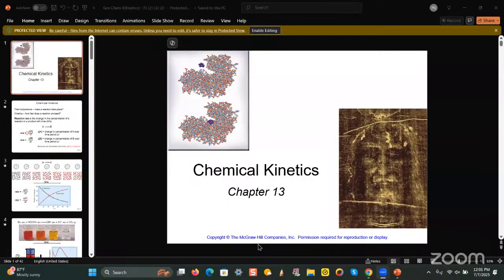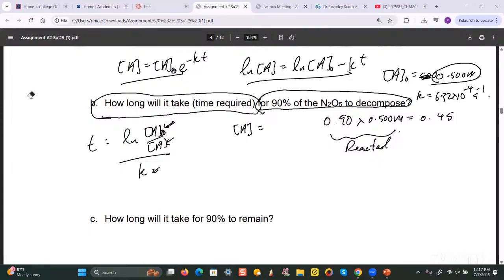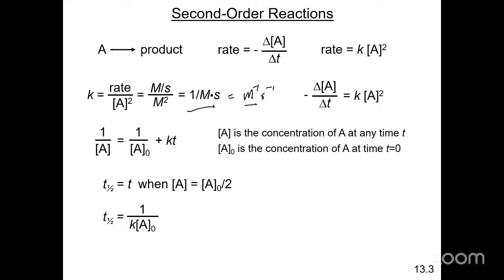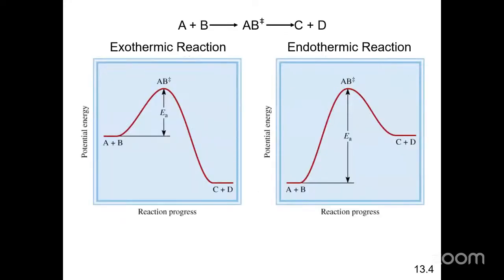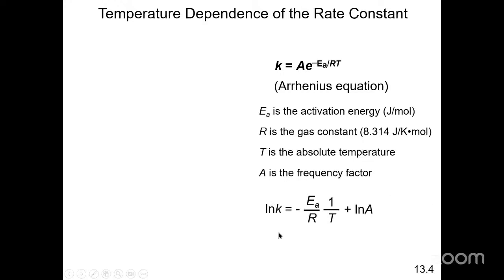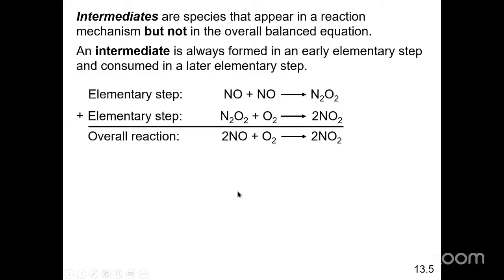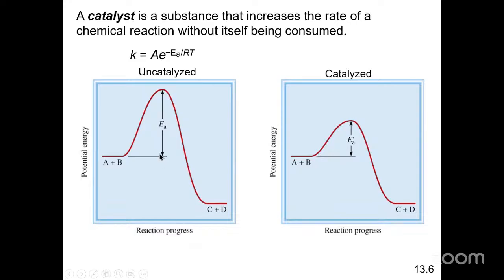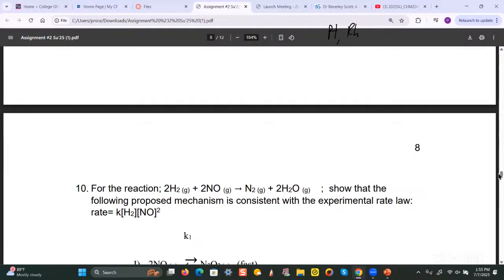2025SU_CHM2046_01